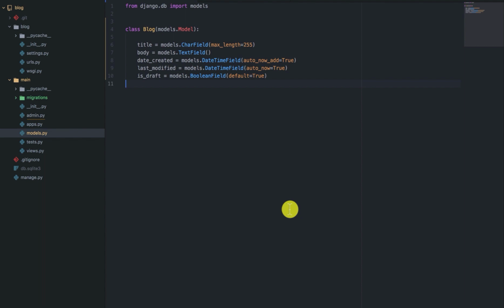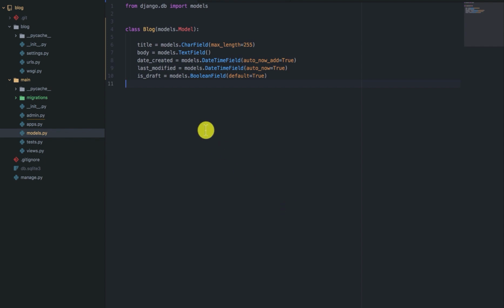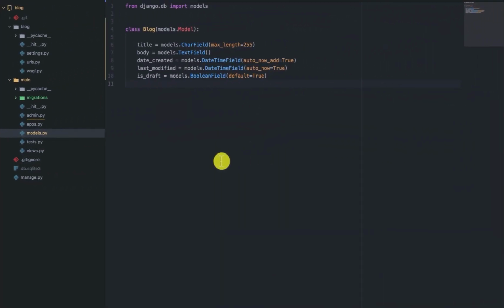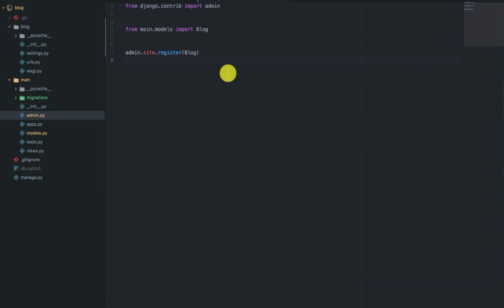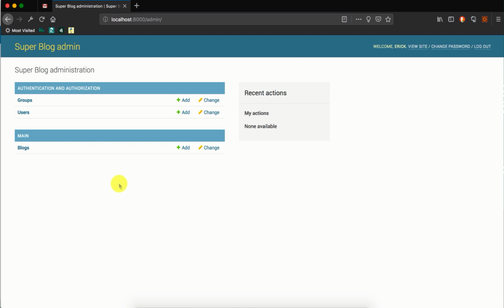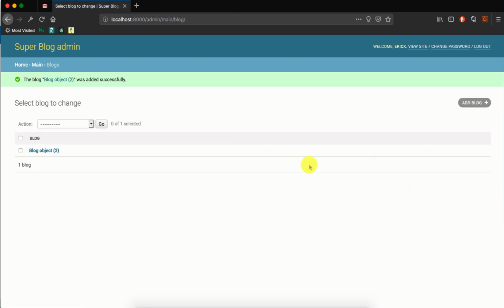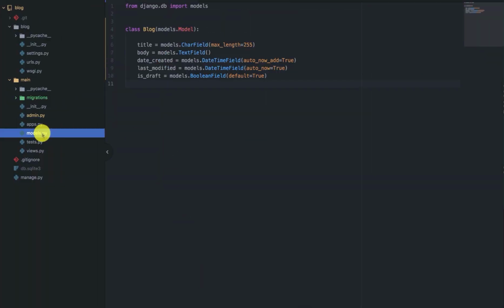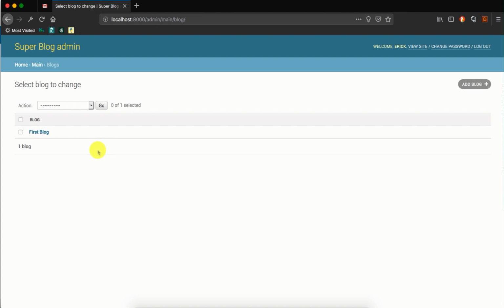Registering models in the Django admin dashboard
Mastering the Django admin - registering models in the admin dashboard

Use this link to get full course on Udemy at just $10